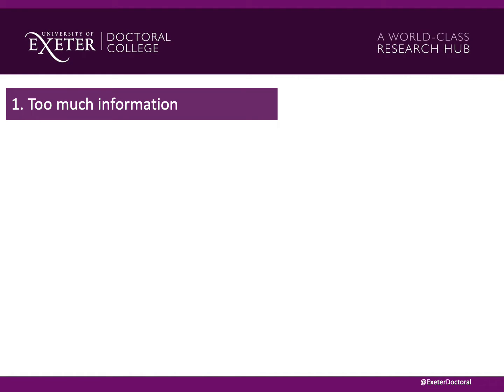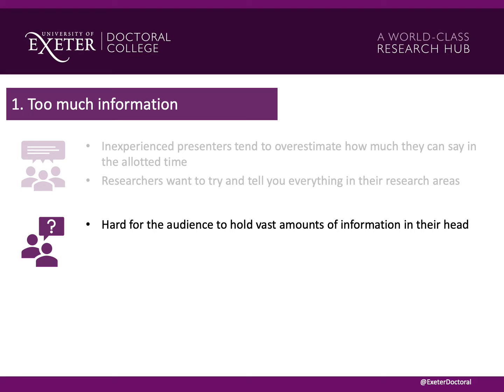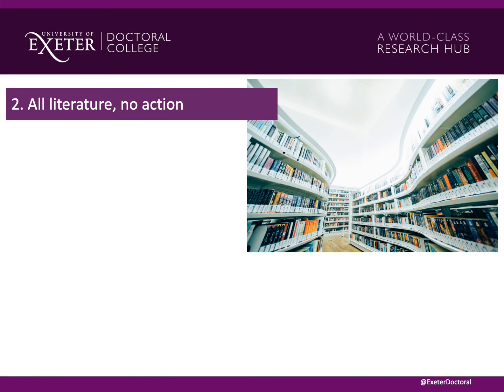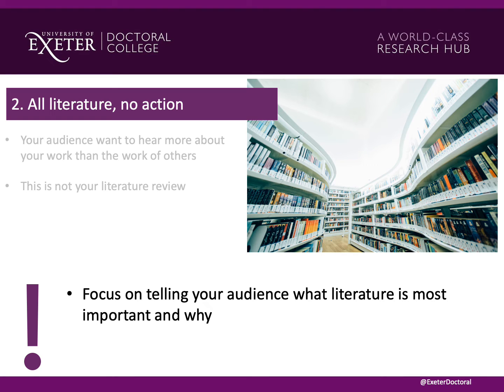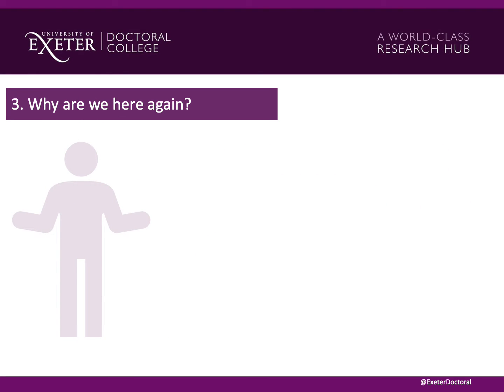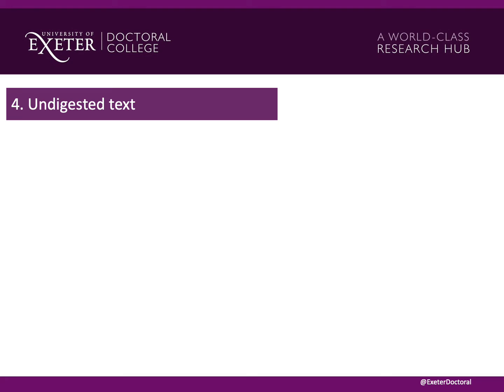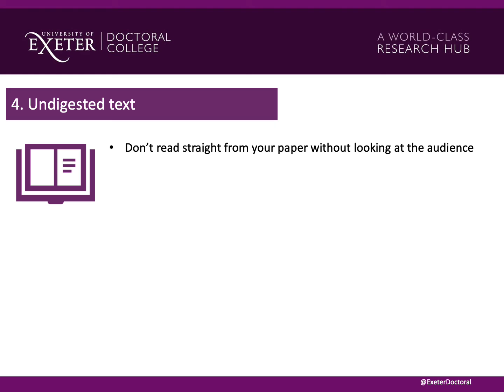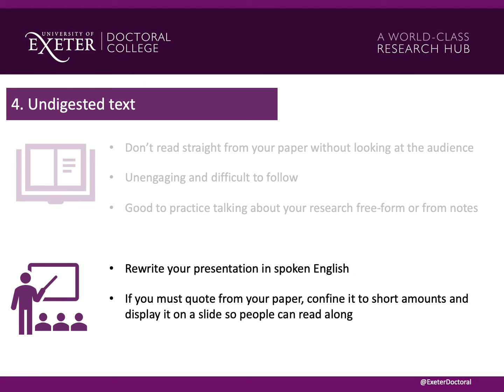What makes an effective presentation